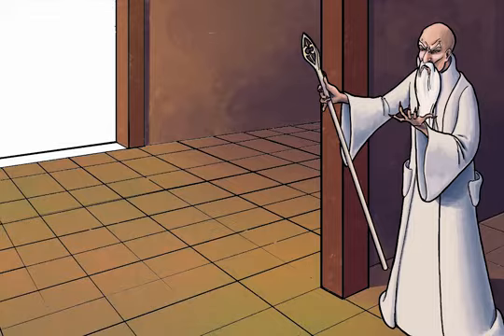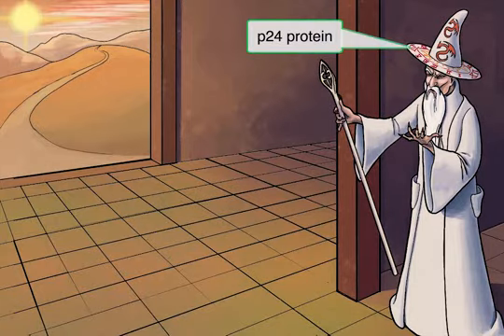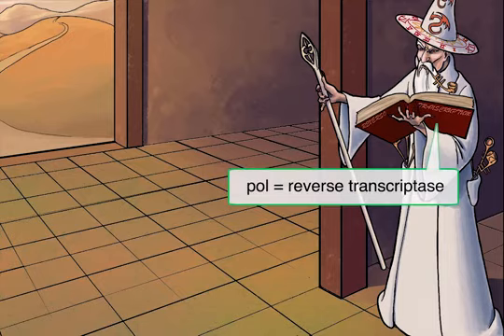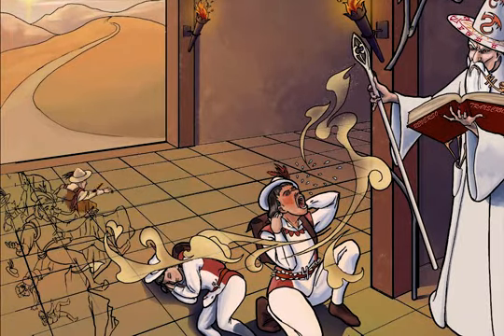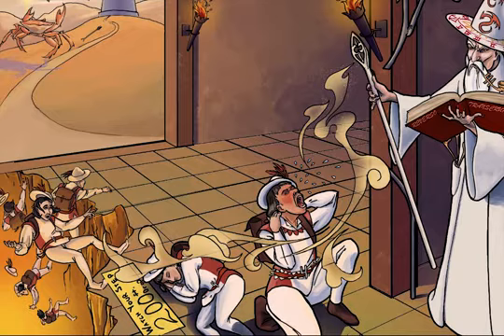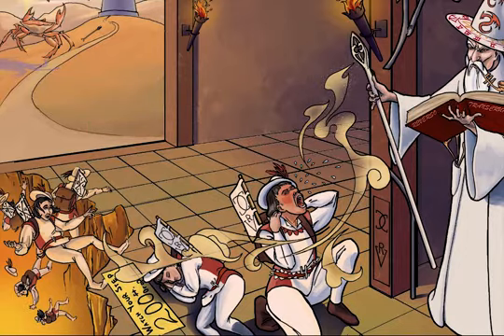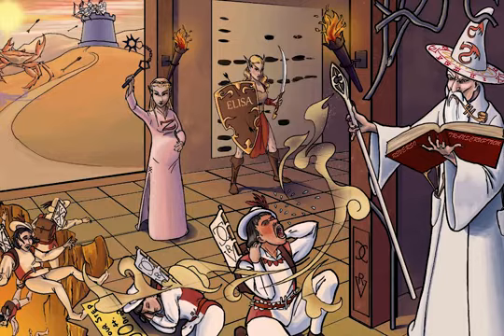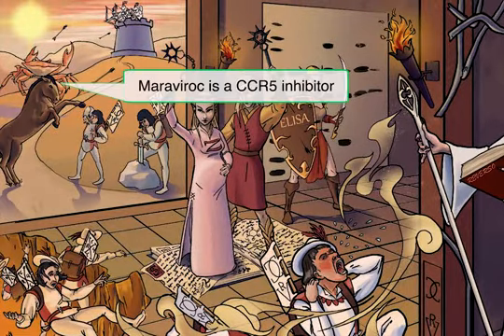Retrovirus HIV AIDs sketchy